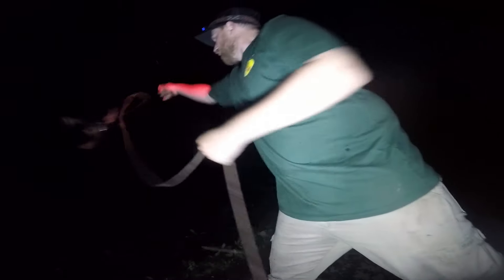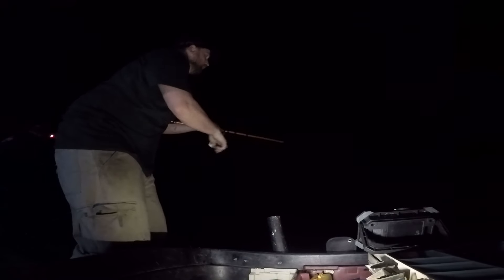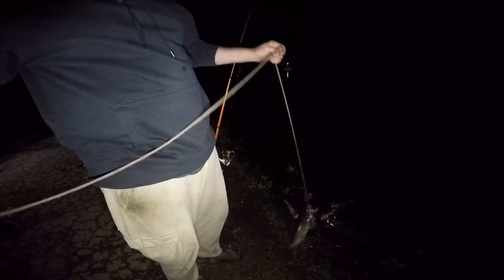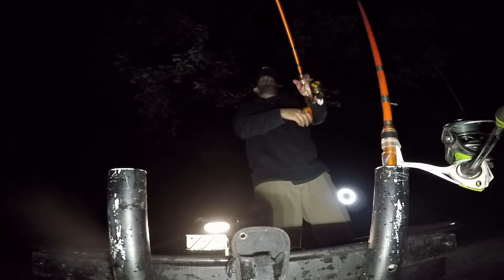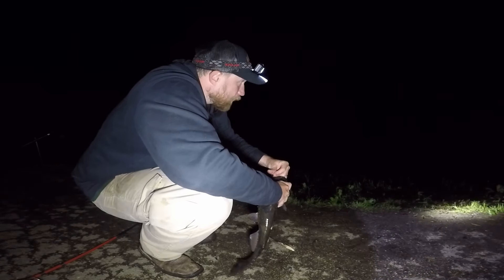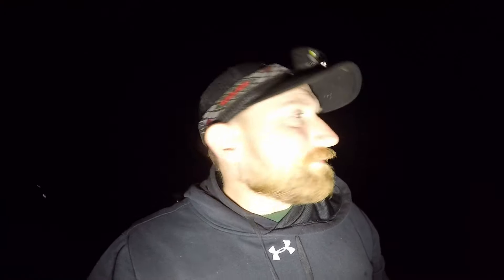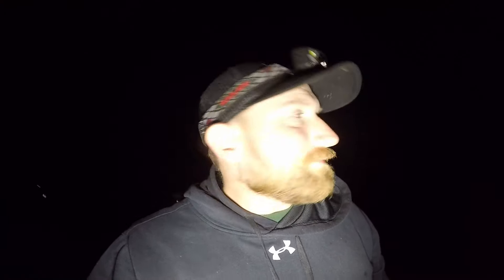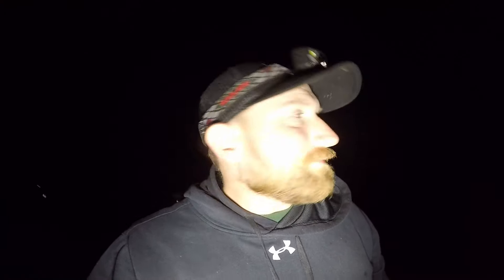Slamming Catfish on a Flooded Road || river fishing || jay Pea Outdoors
Slamming Catfish on a Flooded Road || jay Pea Outdoors

In this video I found a Flooded road where I bank fished for catfish. It was some of the best catfishing i have done in a long time. I ended up with a full stringer of catfish that I took home cleaned and froze for my upcoming trips. My uncle and I had a blast making memories!